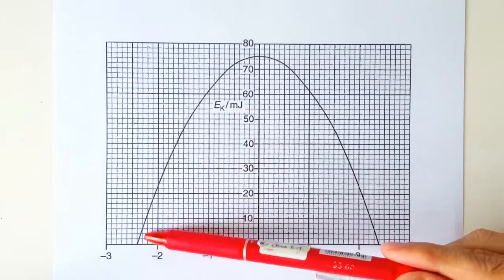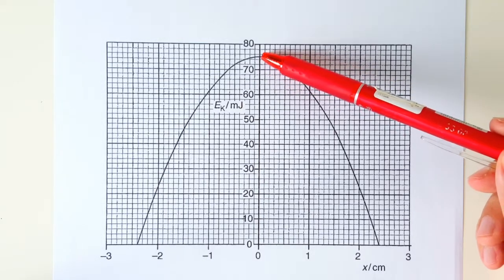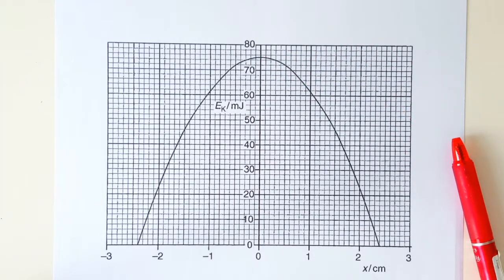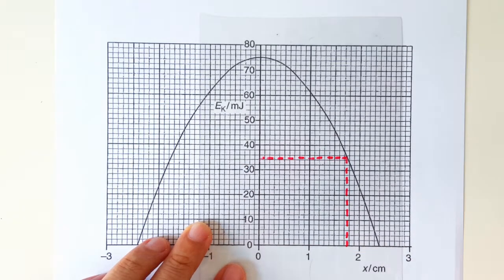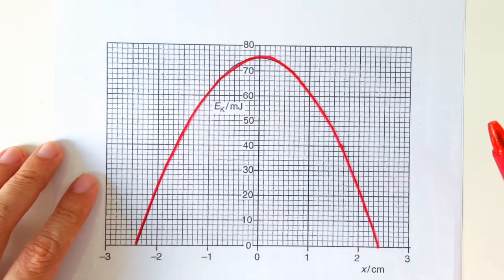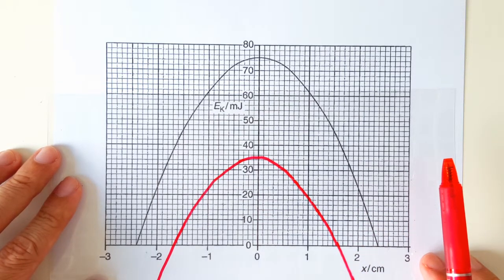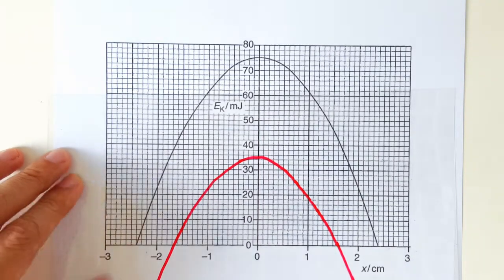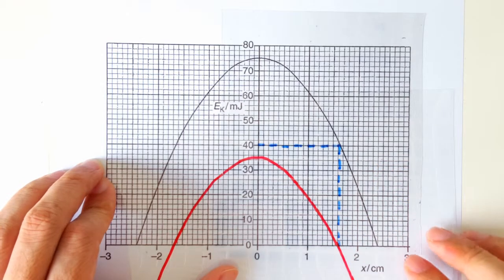2012 P3 Q3b